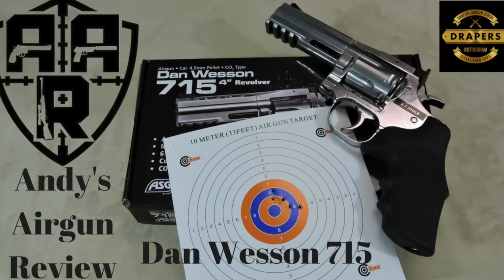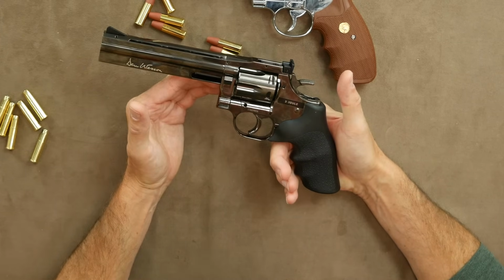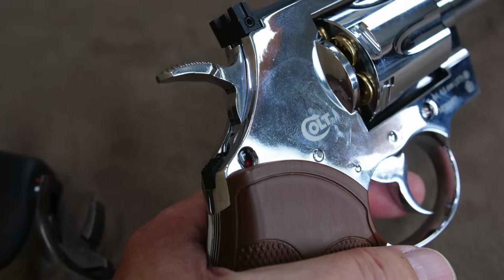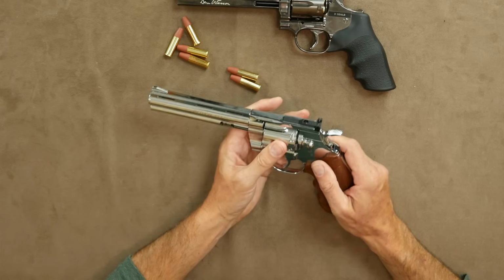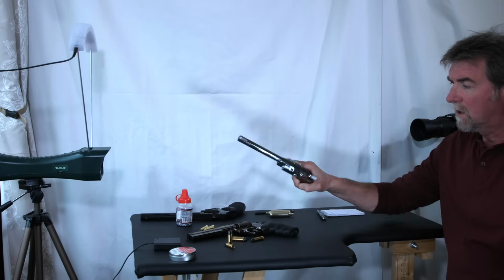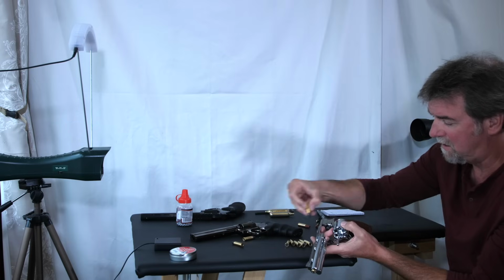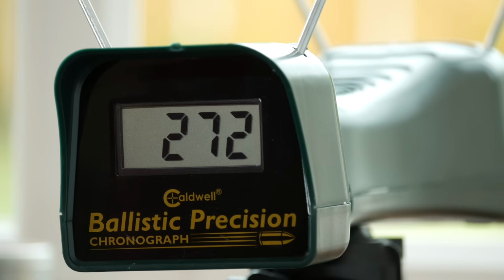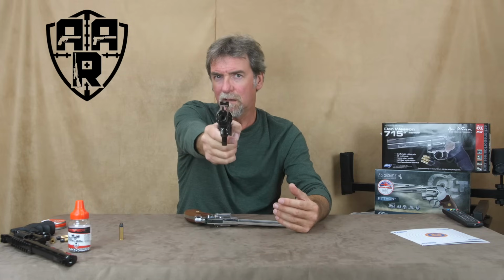Dan Wesson 715 v Colt Python 357 Magnum shootout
357 Magnum shootout

Andy is the Host and a hobby Air gunner and video maker and produces the AAR channels during his spare time. The Production team consists of Andy, Mrs AAR, Karl and Luke. No remuneration is received for the production of these videos. We hope you enjoy the Videos and channels, please always shoot safely and within the Laws relating to your country, and please ensure you are respectful of the Law and others at all times.